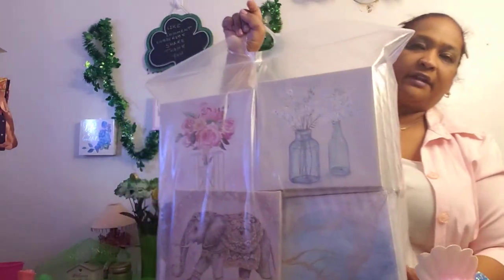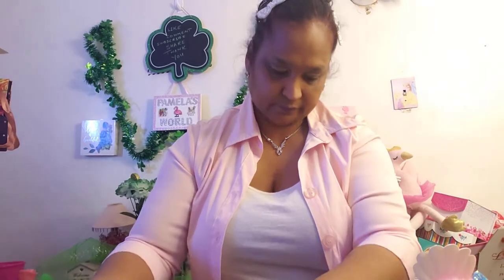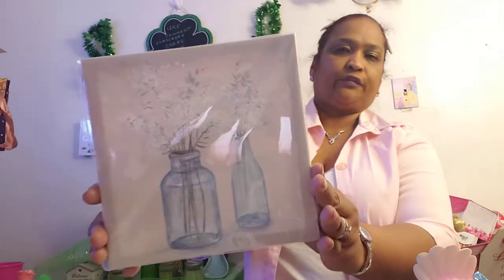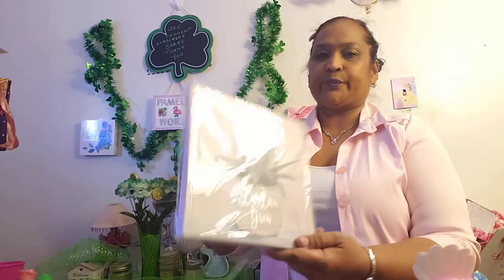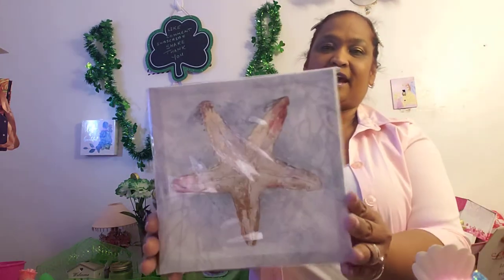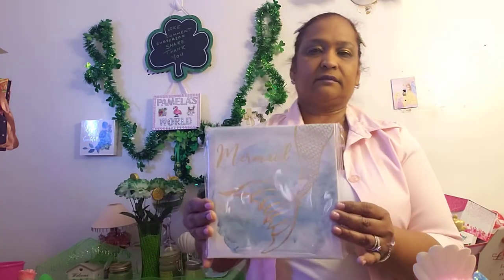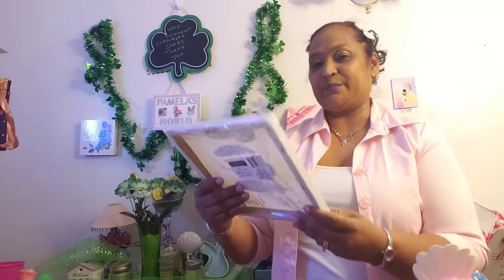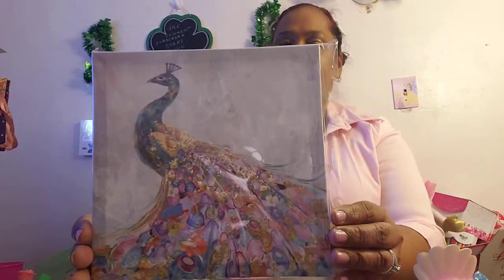My very first Canvas Collection from the Dollar Tree.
Enjoy my canvases I collected from Dollar tree which range from sealife, perfume bottles ,animals,succulents etc. Thanks to all my subscribers for the great love and support.  I love you all.